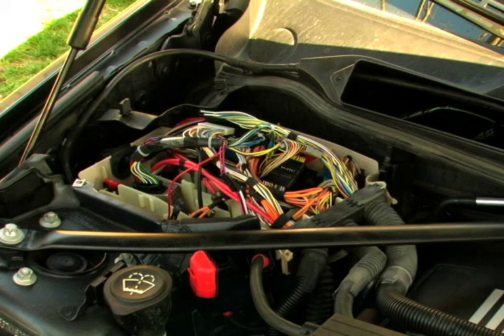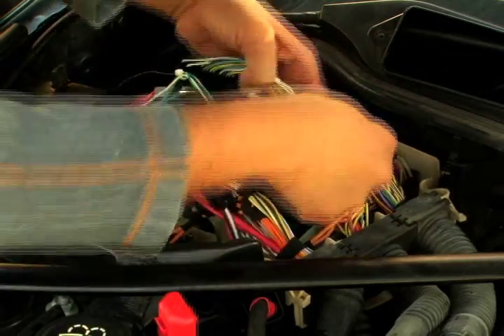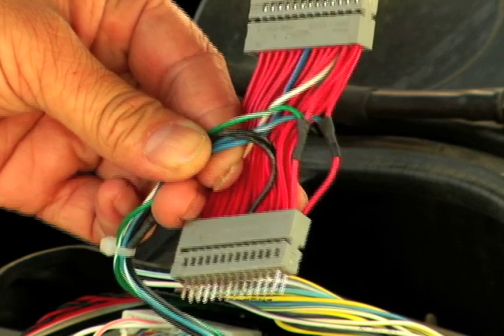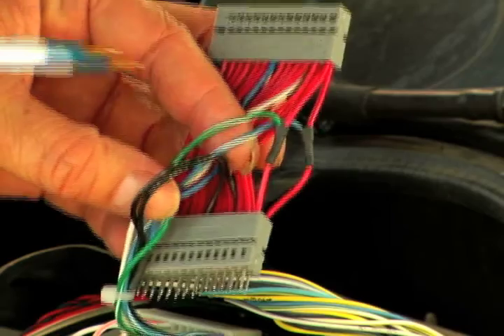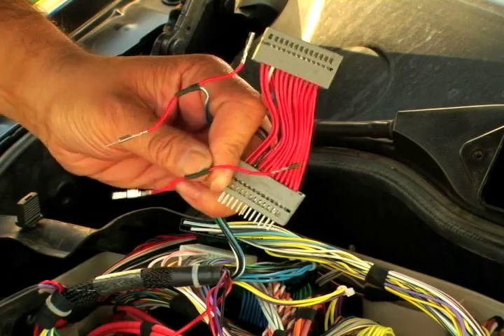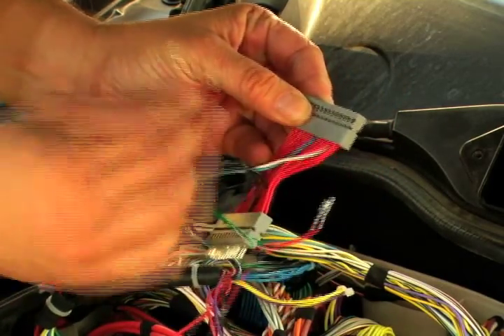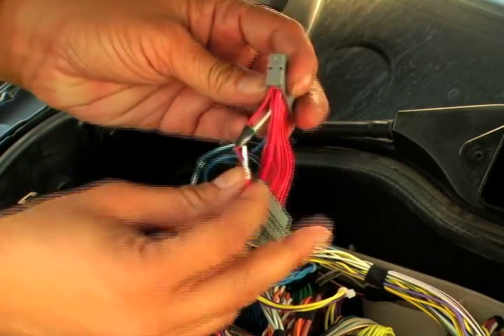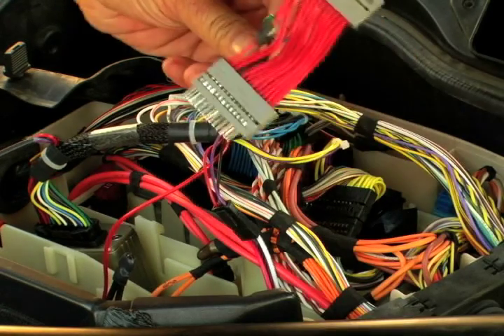PROcede Canbus Update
How to update a CAN-Bus harness to a Can-Bus enabled harness.